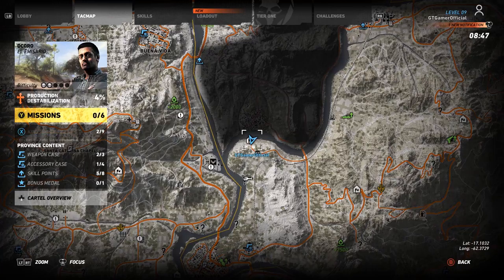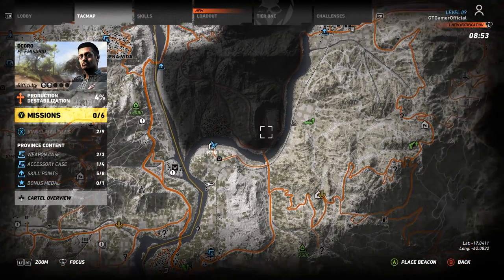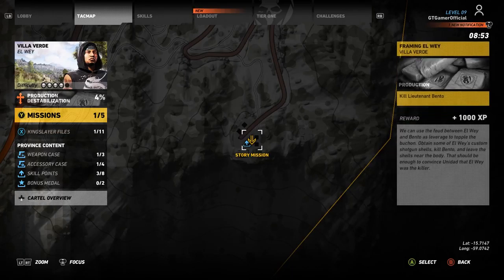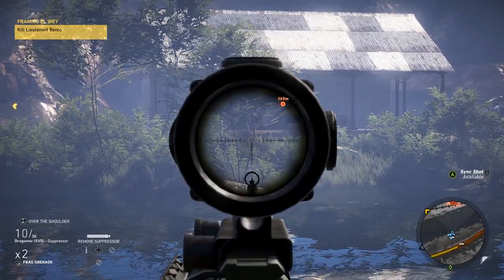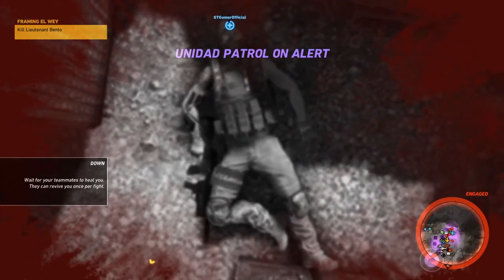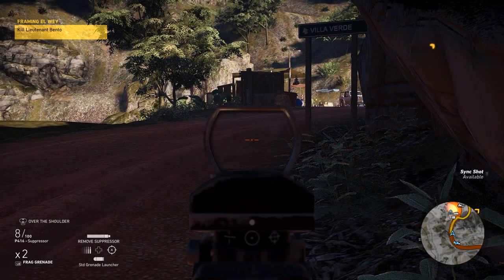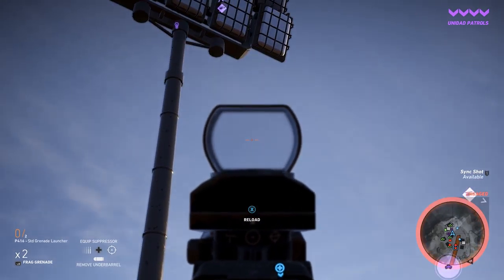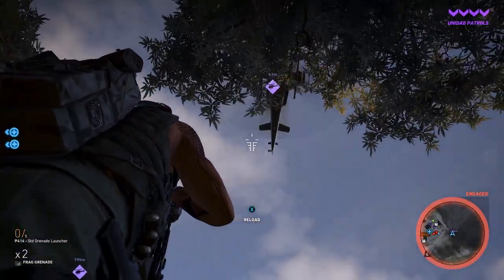3 APACHE HELICOPTERS!! (Wildlands) Ep 8. [Playthrough Tutorial]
Welcome To Tom Clancy’s Ghost Recon Wildlands, a beautiful game with stunning graphics that is also extremely demanding, but even on Medium Graphics, this game is absolutely stunning, join me as we play through this open world, sandbox game and kill enemy, this game also has amazing sound effects so you are sure to love the journey!

Computer Specs *at time of recording*:
8Gb DDR4 2400MHz RAM
120Gb SSD + 3.5TB HDD

Suggestions?